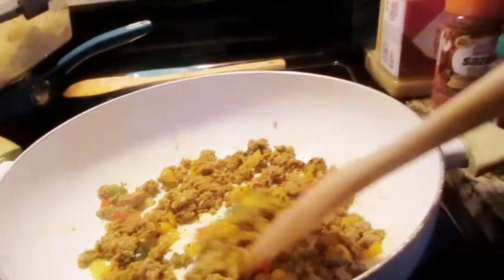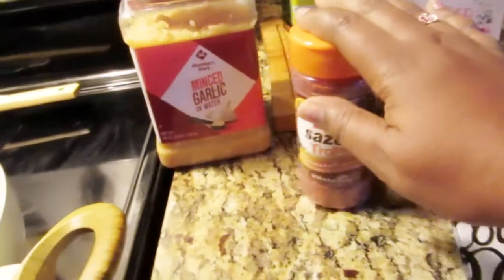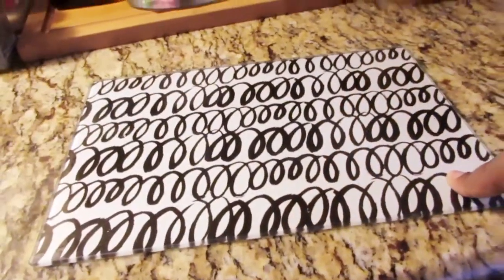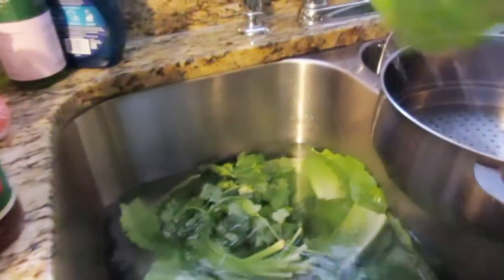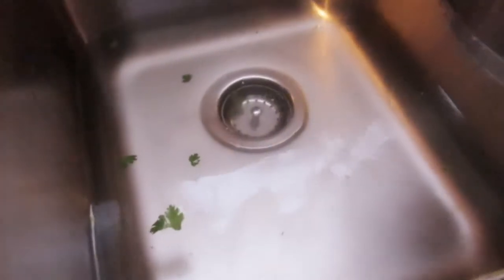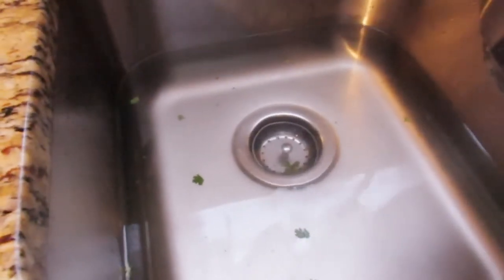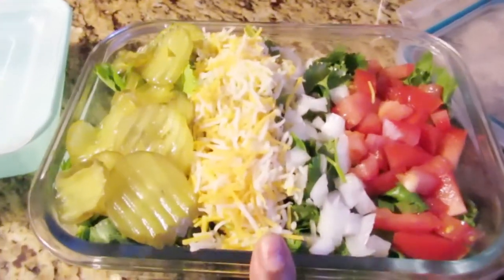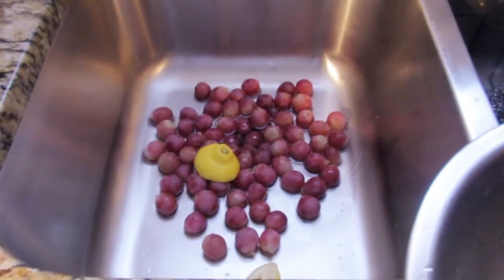LOW CARB MEAL PREP | BUN🤷‍♀️LESS BURGER SALAD | IT'S ANDREA MICHELL SIS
Hi Y'all ...
boy have i got a treat for y'all today i decided im going to let y'all in on my weight loss journey & my low carb meal plan that i've made for myself to try out it want be in any order but just know that i researched everything from
fresh & healthy fruits to vegetables to what meats are best for my digestive system to condiments and great news i figured out a low carb weight loss plan that's going to work for me that's actually working with a workout routine that i can do either at home or on the go so as soon as i can post this easy simple meal plan i will y'all😁